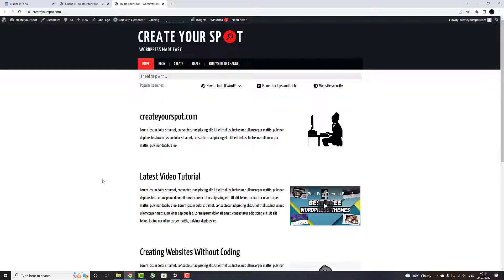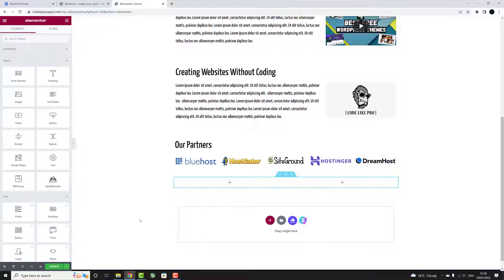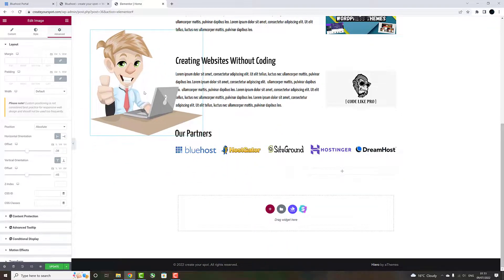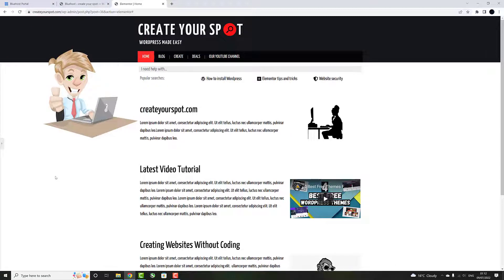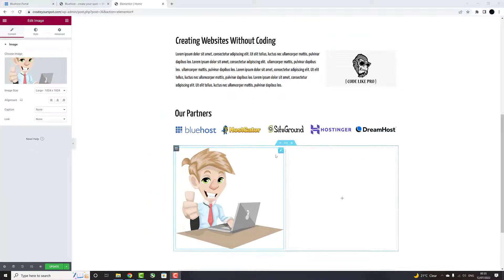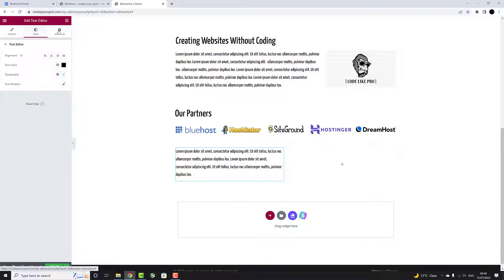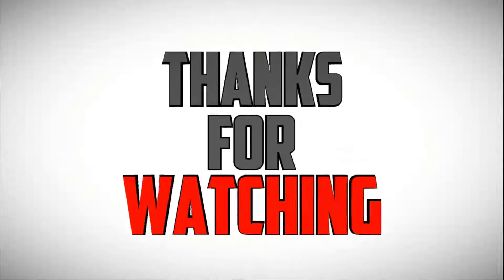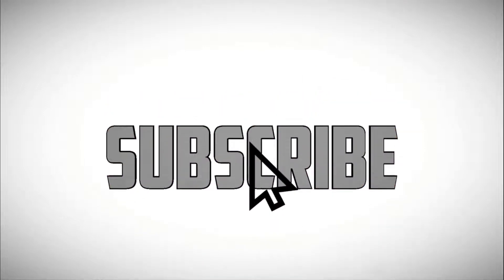Elementor Tips And Tricks Absolute Positioning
Absolute Positioning

Welcome to another video from the collection of Elementor tips and tricks video tutorials. In this short  video you are going to learn how to apply absolute positioning to any elements of your website within advanced Elementor settings.
If you familiar with the Elementor page builder you may already know that you can adjust position of any elements on your website but it does require some playing around with margins and paddings. By using absolute position feature you will be able to easily move any elements of your Elementor page builder and place it anywhere you want on your website.